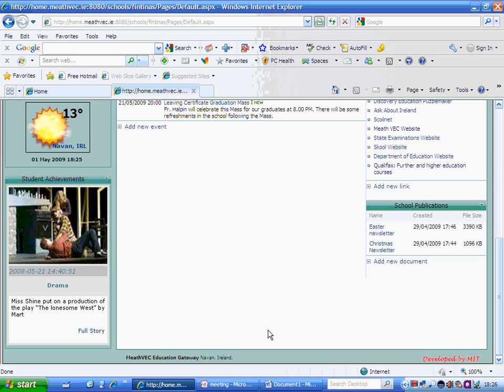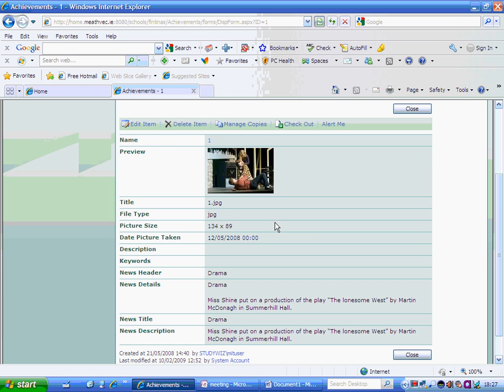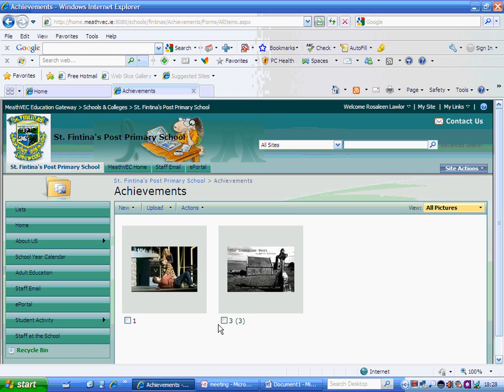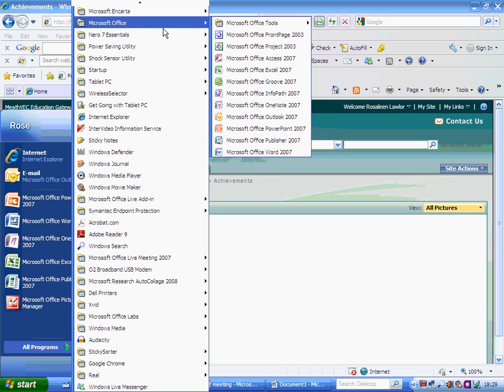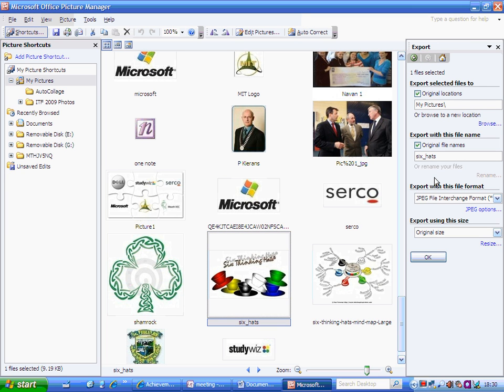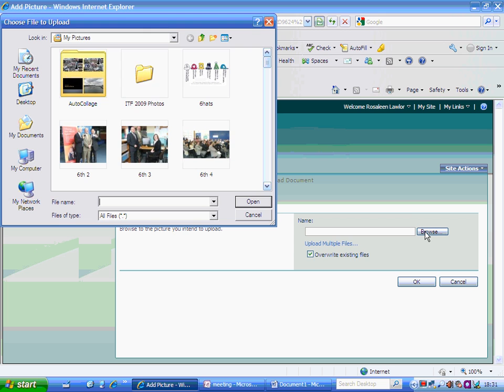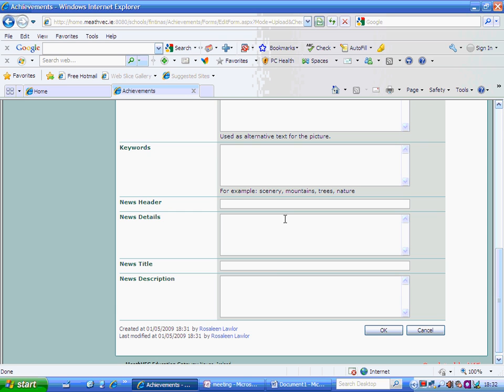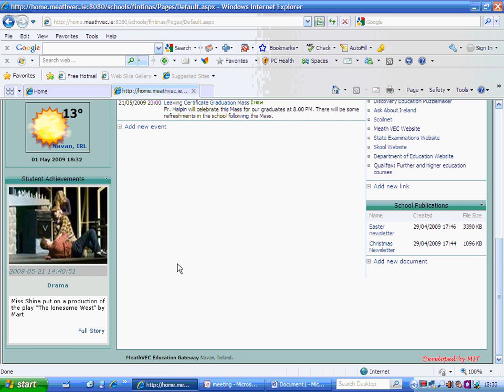Rotating Web Part How to